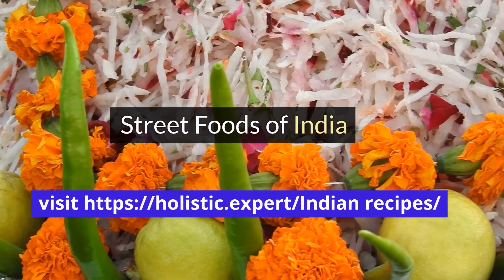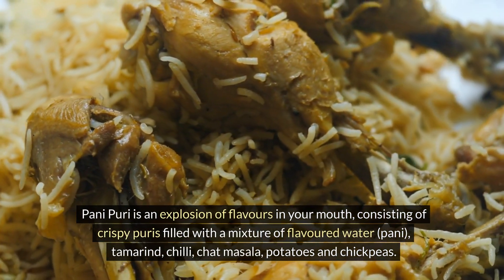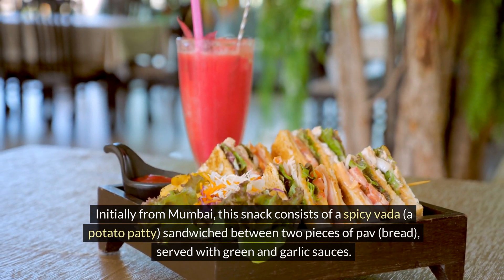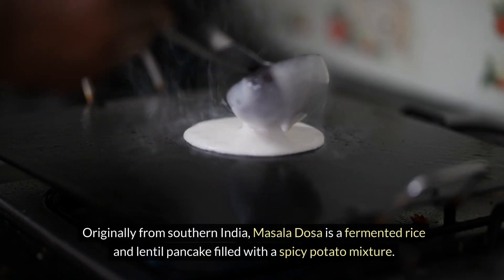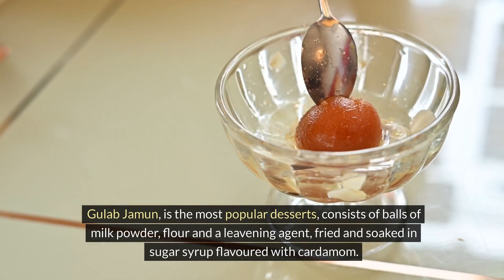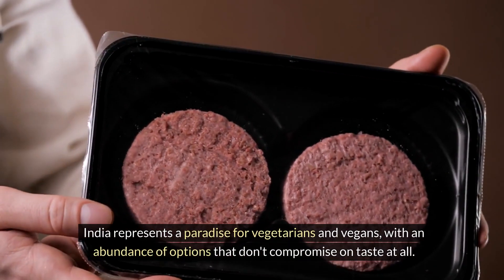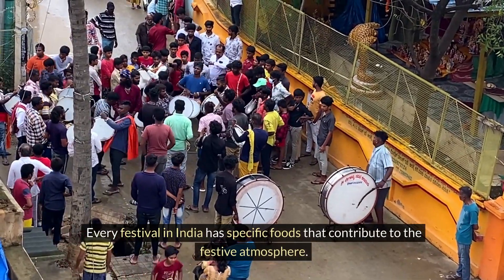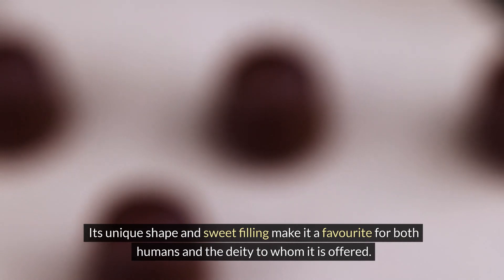Street Foods of India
Indian street food is a vibrant mix of flavours, colours and textures, reflecting the country's cultural and regional diversity. From the busy markets of Delhi to the quiet streets of Kolkata, every corner of India offers something unique.